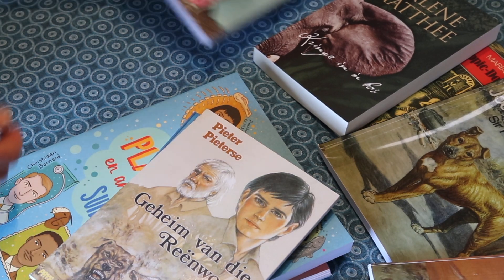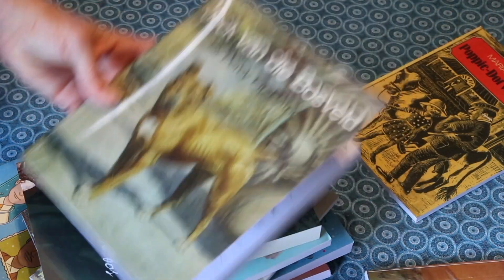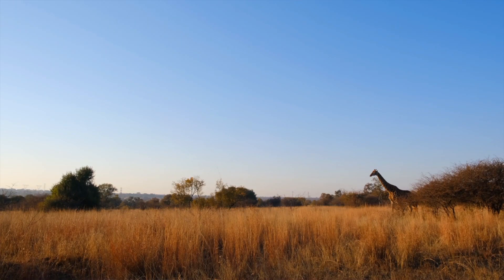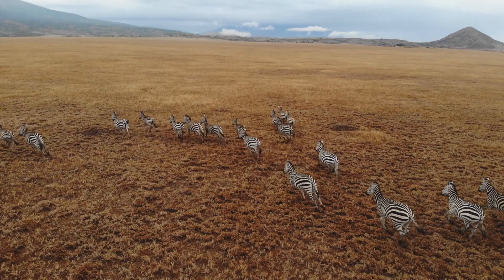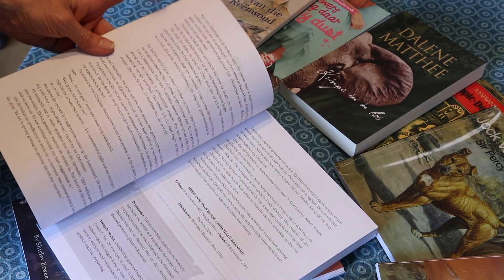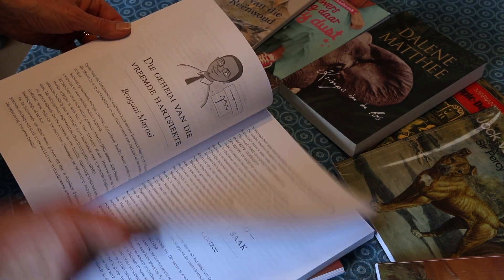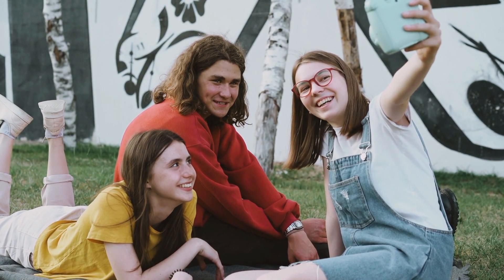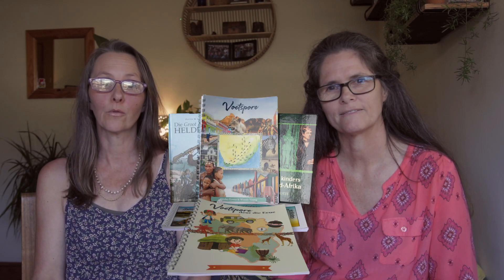Natuurskattejag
Natuurskattejag is ‘n unieke, literatuurgedrewe leersafari wat jou gesin op ‘n ontdekkingsreis neem deur die verskillende natuurlike biome van ons wonderlike land. Dit is gemik op kinders tussen ouderdomme 10-16 jaar, maar goeie leesstof ken geen ouderdomsbeperkings nie!

In elke streek gee ‘n plaaslike gids jou insig in die fassinerende geografie, flora, fauna en ander natuurlike kenmerke wat daardie area onderskei.

Natuurskattejag sluit wonderlike boeke deur skrywers soos Dalene Matthee, FA Venter, Maretha Maartens, Pieter Pieterse, Marianna Brandt, Marisa Haasbroek en ander bekende Afrikaanse storievertellers, in! Daar is soveel rykdom om te geniet.

In hierdie program gebruik jul hierdie fantastiese boeke om nog vier van Suid-Afrika se nege biome te ontdek. Ons kyk na die savanne- en bosveldomgewings, die woestyn en semi-woestyn gebiede van die Kalahari en ons inheemse woude. Julle gaan terugreis in tyd deur die menslike nedersettingsaardrykskunde-afdeling. Daarna draao die fokus na die belangrikheid van ons nasionale parke en natuurbewaring in Suid-Afrika. Daar is ook ‘n lys van briljante rolprente en dokumentêre wat jy van jou studies kan deelmaak!